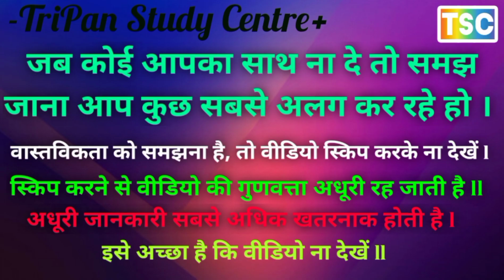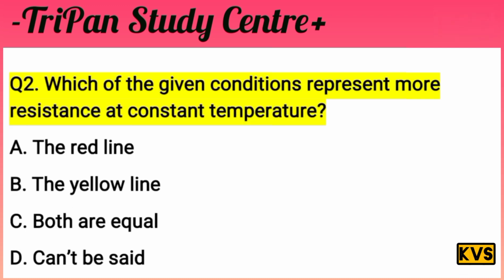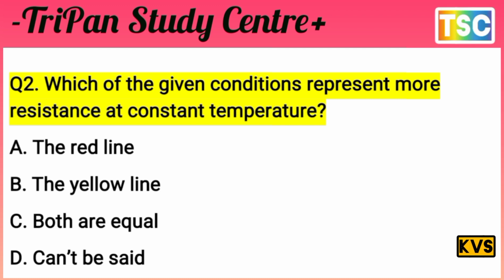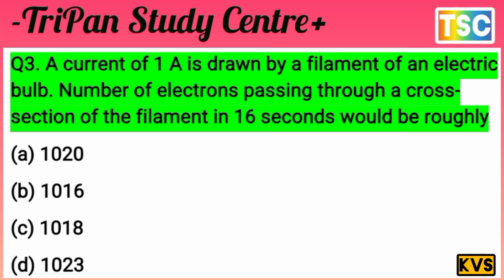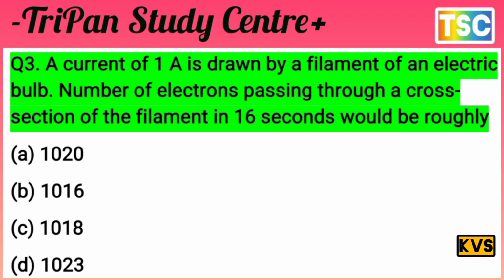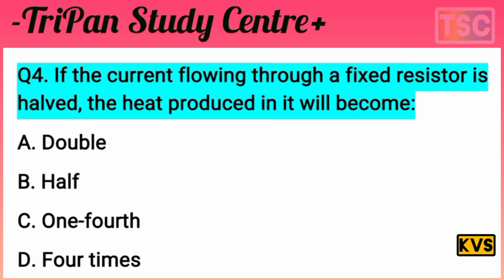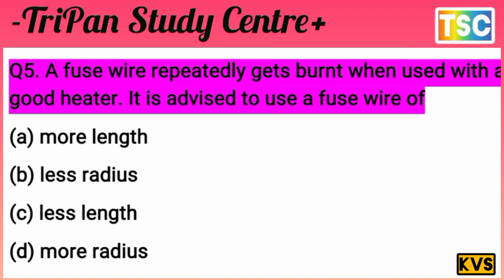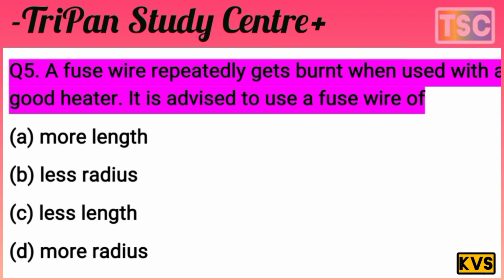formula for success in competition // Must watch for children preparing for competition/ electricity